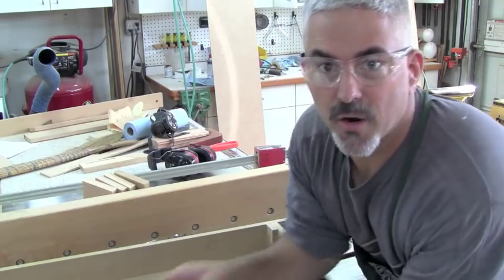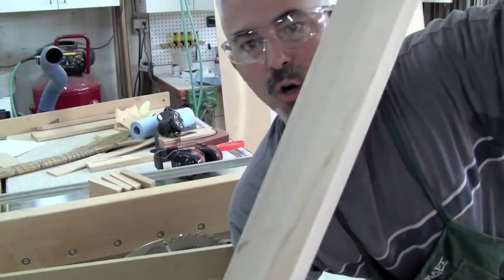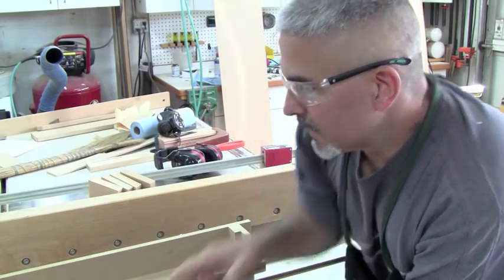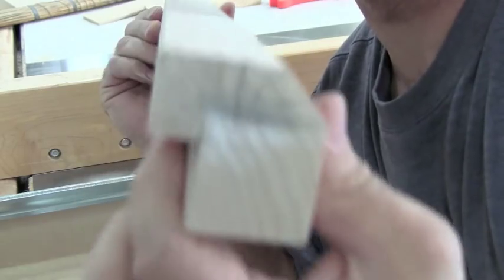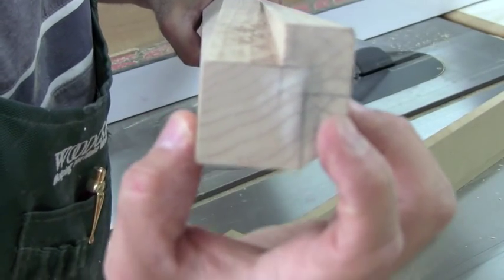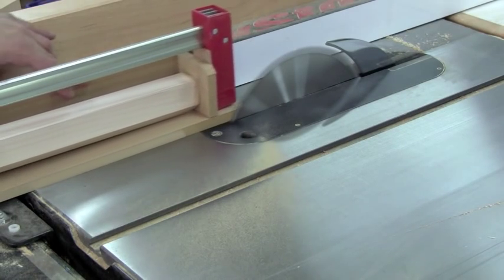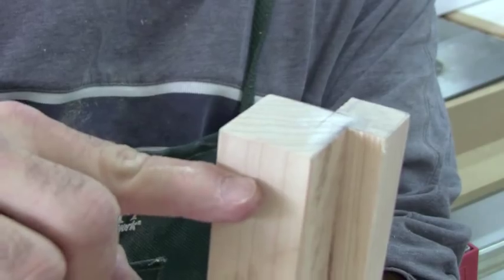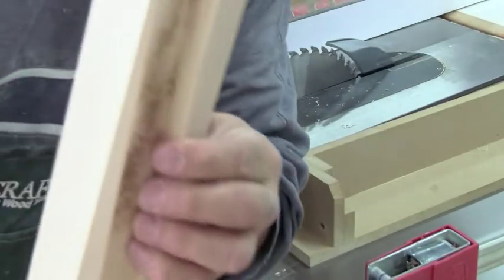Asian Cabinet #1: Where there's a Jig, there's a Way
Using a variation on a tapering jig to square the mortise faces on some curved legs.